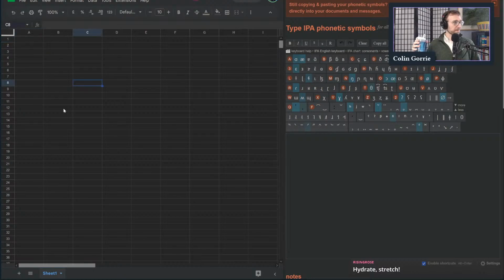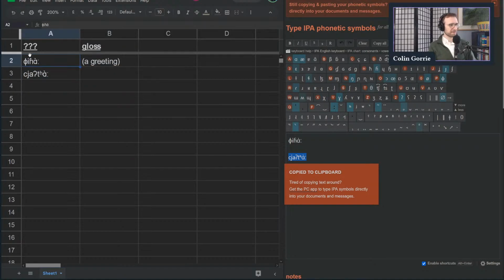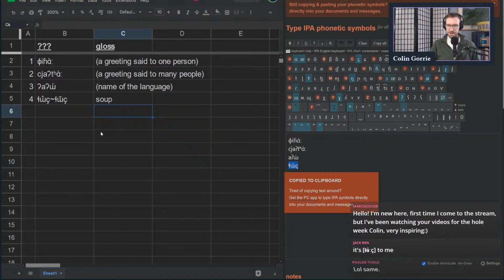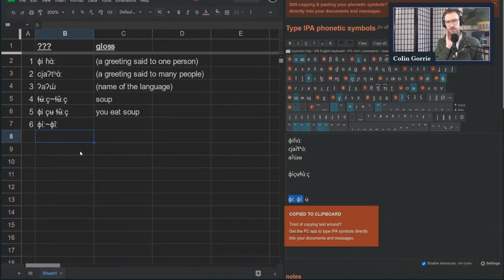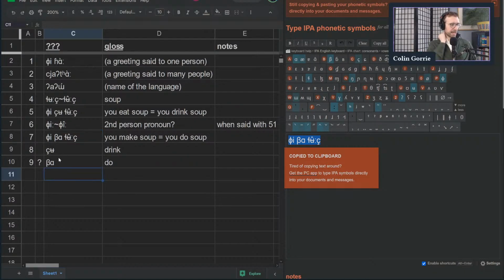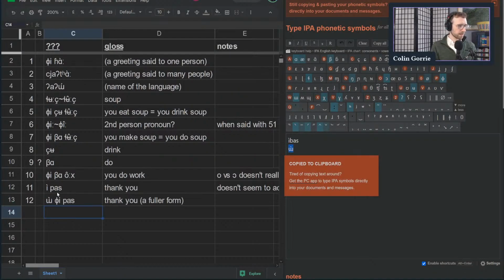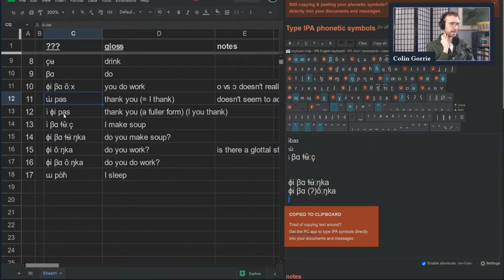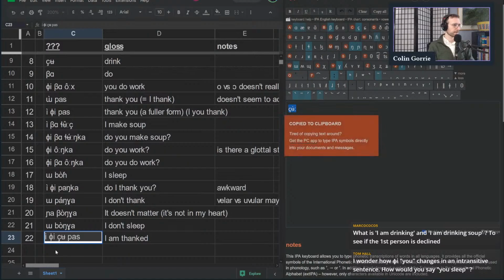🔴 Live Linguistic Fieldwork: Documenting a Conlang with a Special Guest!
Join us for an exciting live stream as we dive into the world of linguistic fieldwork! Our special guest Quain will be joining us to demonstrate how linguists document and analyze languages in the field. We'll be taking on the role of field linguists, using our skills to elicit and analyze language data from Quain’s conlang. With the help of our chat, we'll be exploring the linguistic structure and unique features of this fascinating conlang. This is a rare opportunity to witness firsthand the process of linguistic fieldwork in action, so don't miss out!